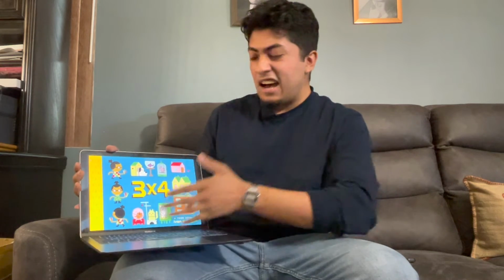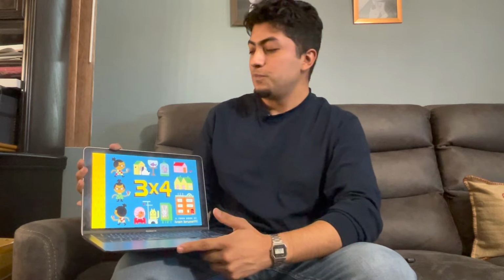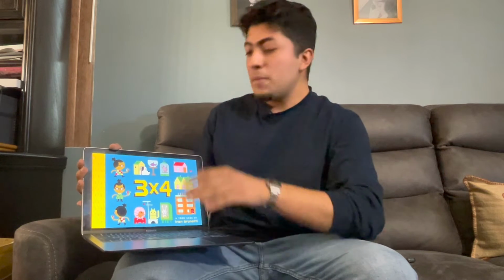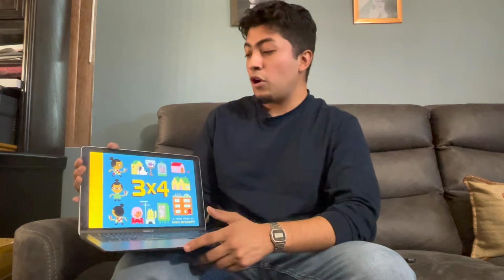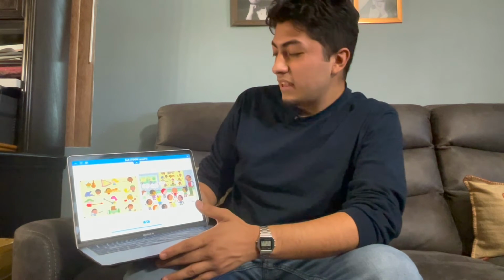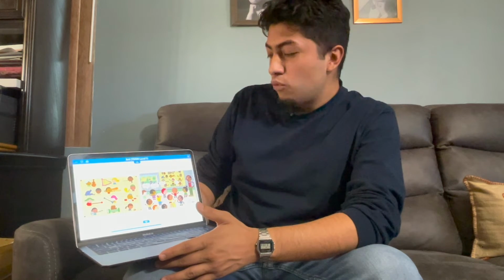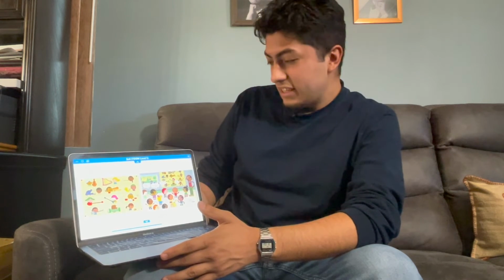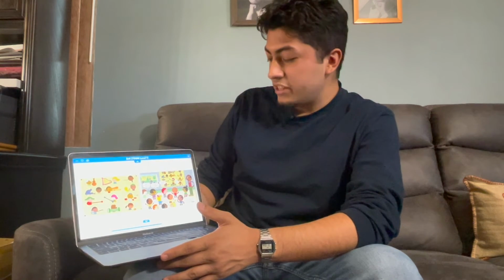3x4 Book Reading Assignment